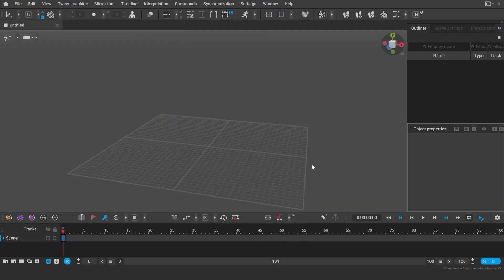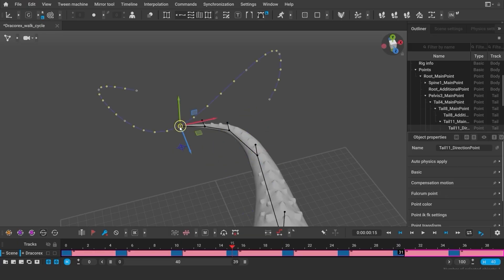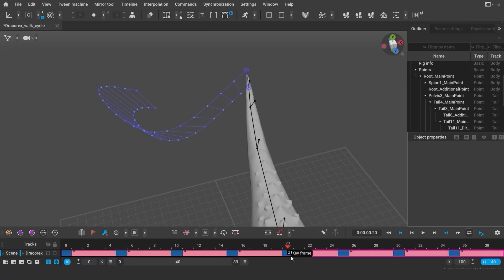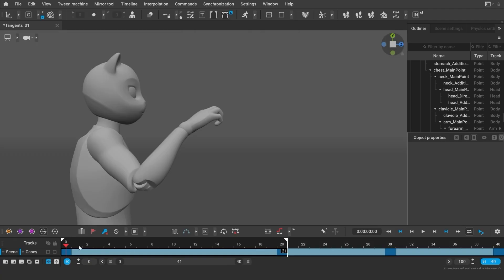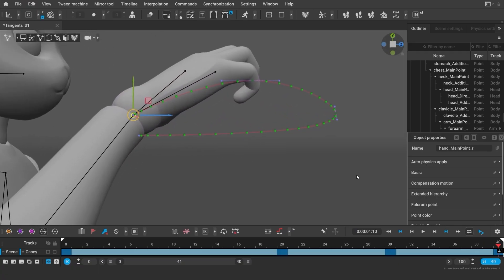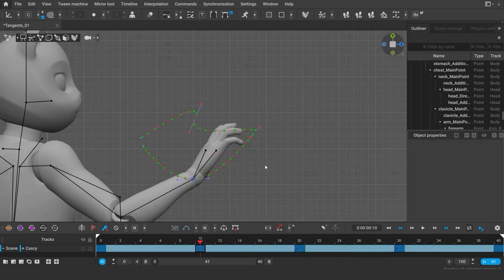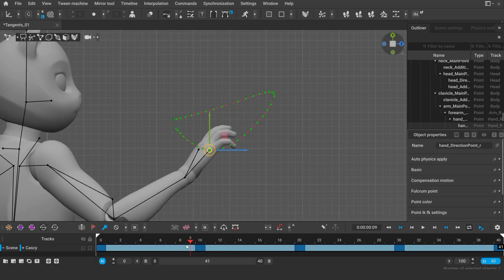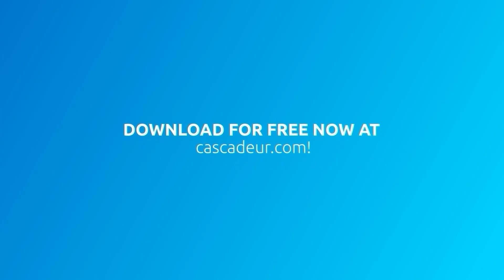Tangents and Trajectories in Cascadeur 2025.2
Cascadeur 2025.2 now supports Tangents to control the trajectories directly in the viewport. This video explains in detail how the trajectories tool works and how you can use tangents to get the most out of it

00:00 Introduction
00:14 How to track the trajectory
00:42 Display modes of the trajectories
01:05 Fixing trajectories
01:36 Adding new points
01:54 Hiding trajectories
02:10 Fixing frames Interval
02:43 Editing trajectories
03:05 How to use scale with trajectories
04:36 Tangents
05:07 Marks on a timeline
05:26 How to cancel tangents
05:34 Link tangents
05:57 Tangents on FK intervals
06:27 Different types of points